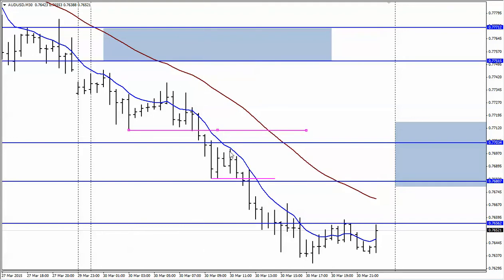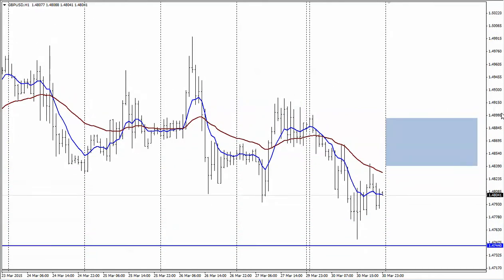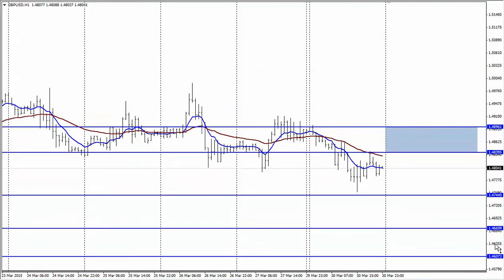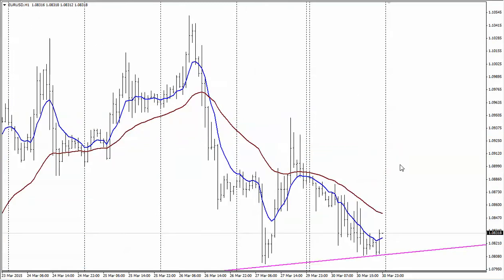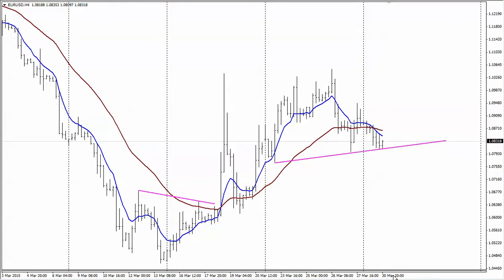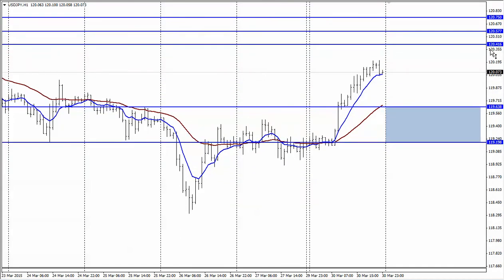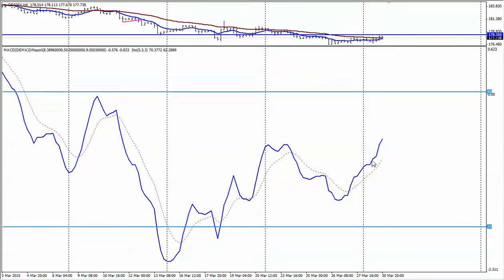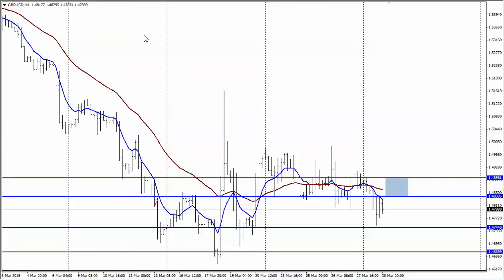mar 31 2015